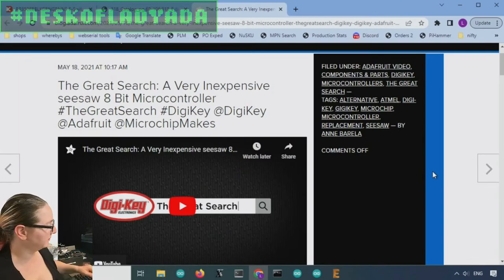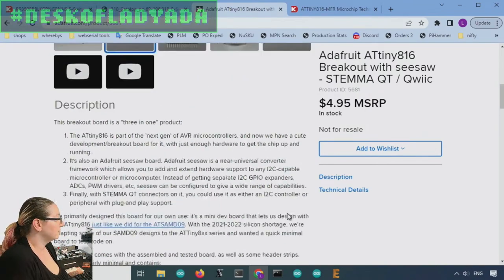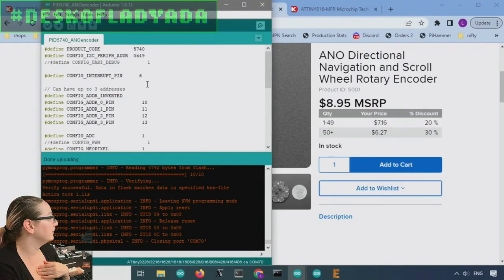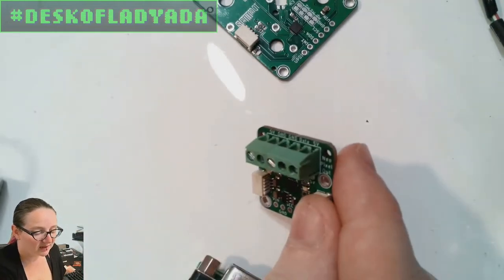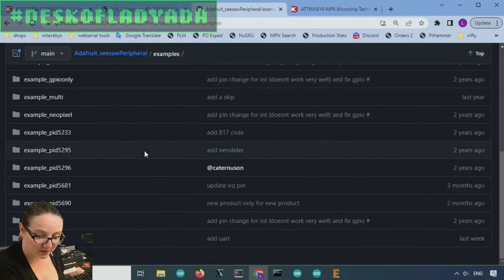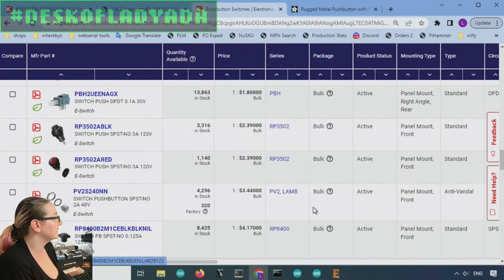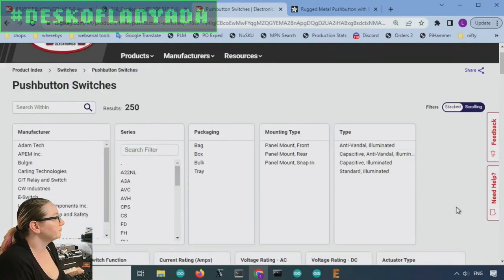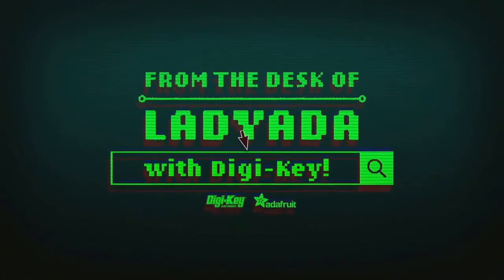Desk of Ladyada - seesaw sample Sunday!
This weekend we're looking at a whole mess-load of 'seesaw' samples - these are boards that use a helper chip to perform I2C communication to hardware. for example, I2C to rotary encoder over the last few years we've had a lot of difficulty getting the SAMD09 we used in original seesaw designs. in an earlier The Great Search we found a good alternative the attiny8xy series. We released a few dev boards with this chip family and even a couple boards like the arcade seesaw board but we're finally getting around to a batch we designed over the last few years. lets check out some of the designs we're going through now!

The Great Search - Illuminated Push-On Push-Off Panel Mount Switch

From our mailbag, a request from a viewer! "Hey, I recently had a terrible time on digikey finding a push-on push-off switch... I think because I was not understanding their "switch function" filter... Would love a video about it sometime!" A great question for a great search, lets take a look at a panel mount switch with Push-On Push-Off capability.  There's a lot of tricky search elements to select, since Digi-Key stocks soooo many of these!